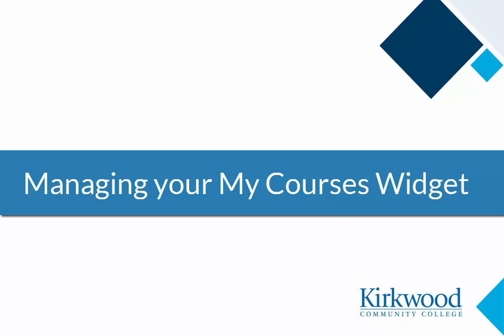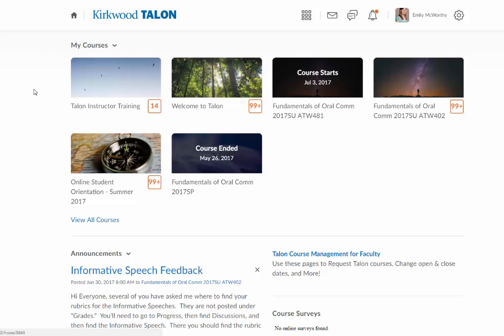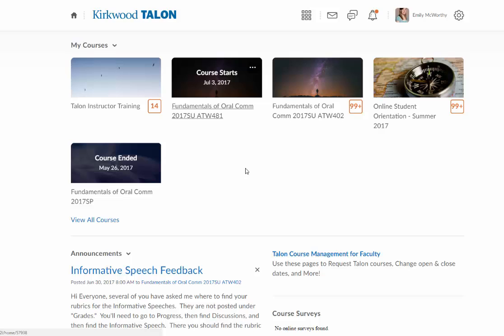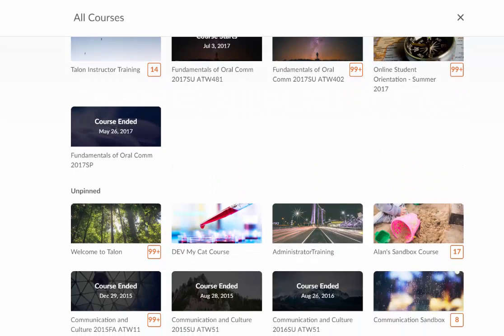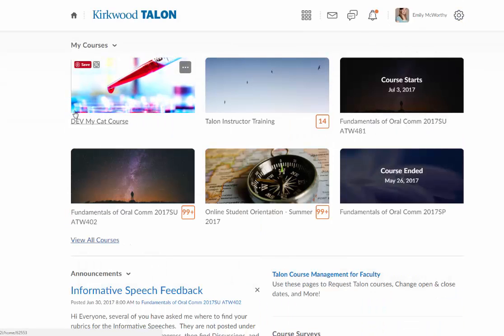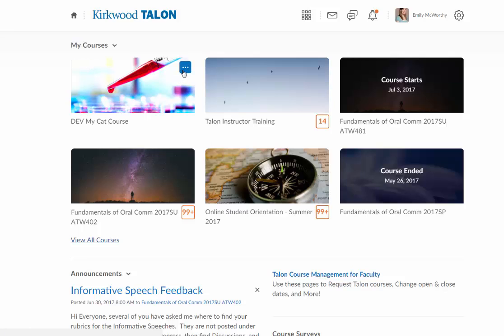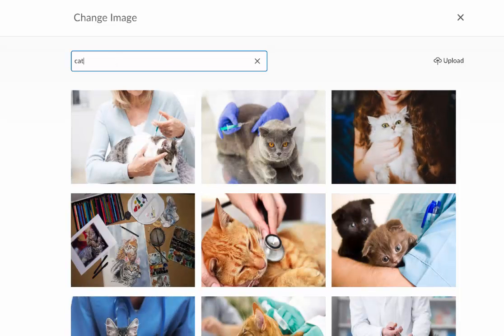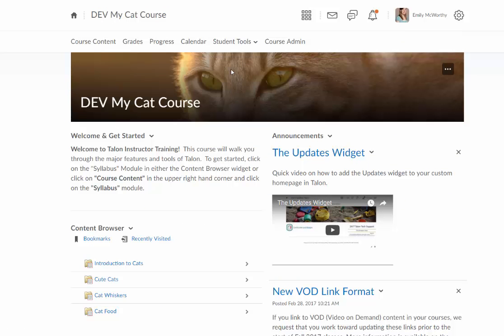Pinning/Unpinning Courses and Changing Course Images in Talon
This video will demonstrate how to Pin and Unpin Courses and change course images in your My Courses Widget.  Please note only instructors can change course images.